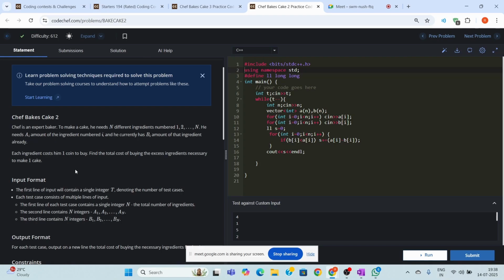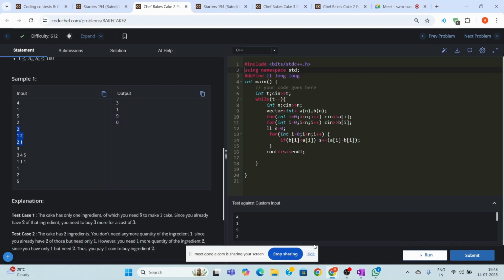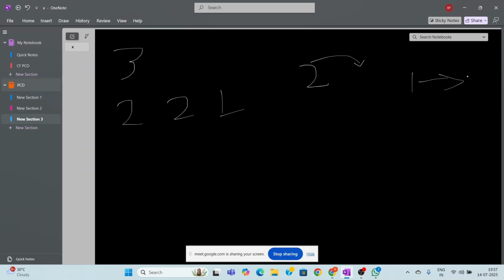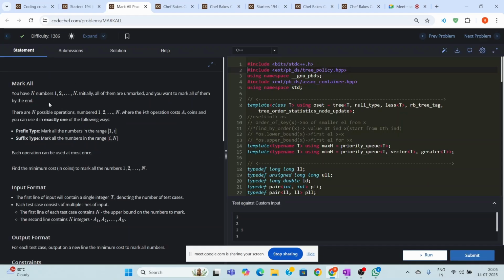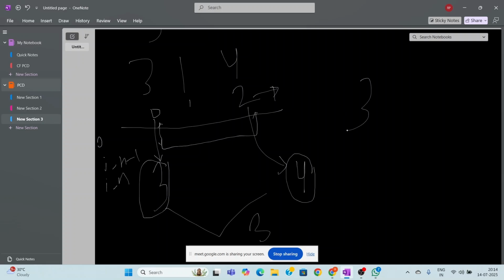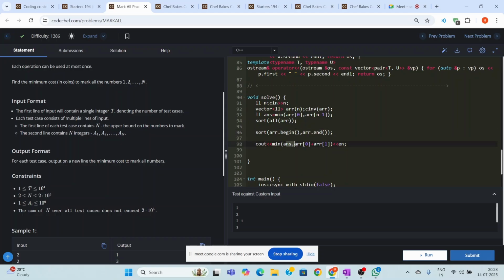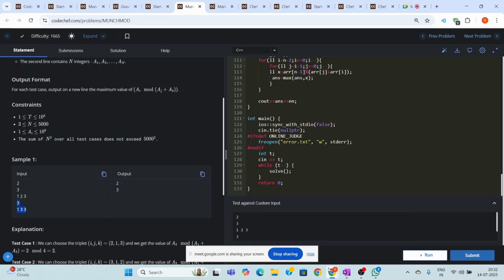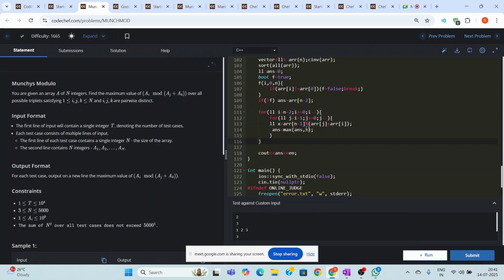CodeChef Starters 194 (DIV-3) - A to D | BAKECAKE2 | BAKECAKE3 | MARKALL | MUNCHMOD | MMMUTRESO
In this video,  Ritesh walks you through the full solution to CodeChef Division 3 Contest, covering questions BAKECAKE2 , BAKECAKE3 , MARKALL , MUNCHMOD , focusing on concepts like greedy logic, modular arithmetic, bit-masking, and array manipulation through clear and logical explanations.

📌 Timestamps:
 0:00 – Contest Overview 🔗Starters 194 (Rated) Coding Competition | CodeChef
 00:10 – Problem 1: Chef Bakes Cake 2
 10:39 – Problem 2: Chef Bakes Cake 3
 24:45 – Problem 3: Mark All
 42:00 – Problem 4: Munchy's Modulo

About MMMUT Reso:
 MMMUT Reso at MMMUT.XYZ is a student-driven platform offering comprehensive study resources, past papers, and notes. We use technology to create an inclusive learning community that supports academic excellence and growth.

💬 Have a better or optimized solution? Let’s discuss it in the comments!